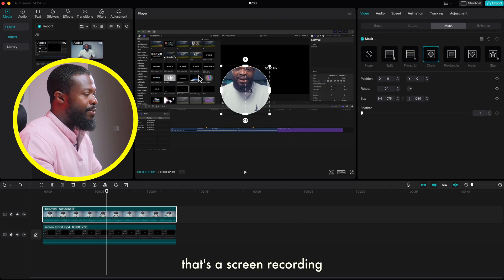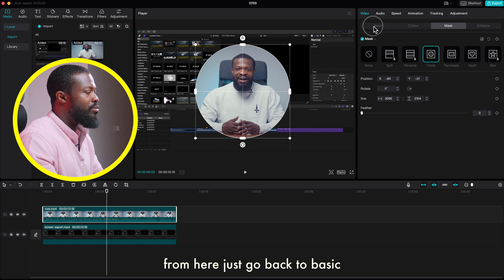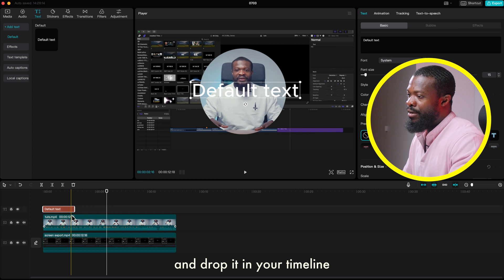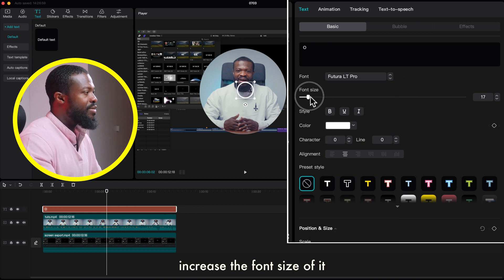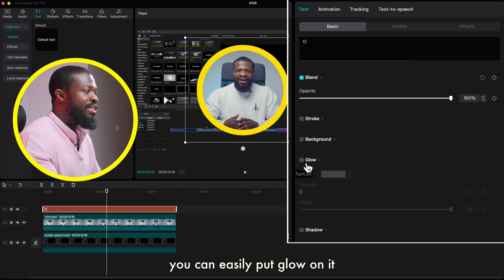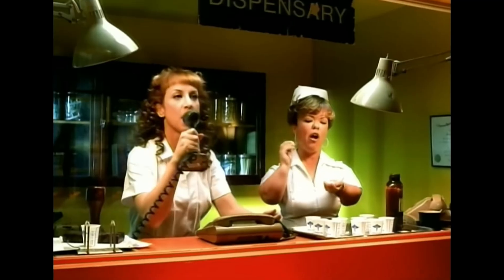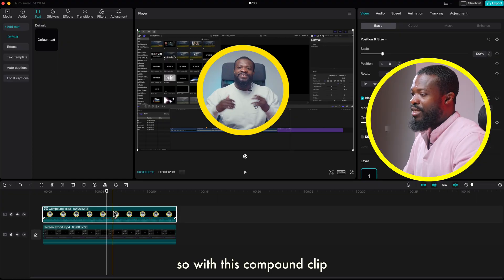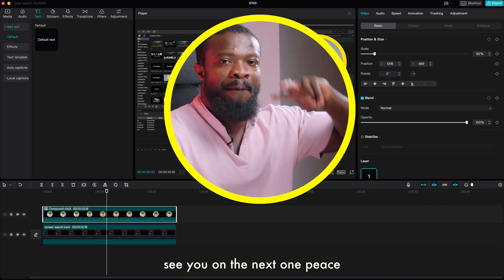Circle Picture In Picture Video Effect In CapCut PC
In today's video, we are taking a look at how to create circle picture in picture in CapCut PC.